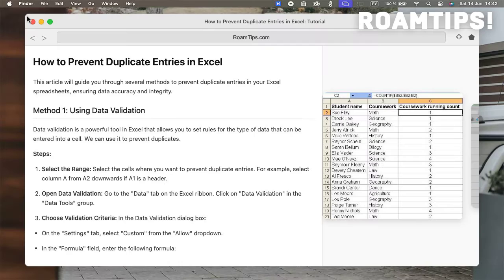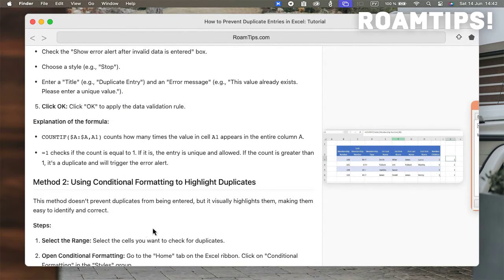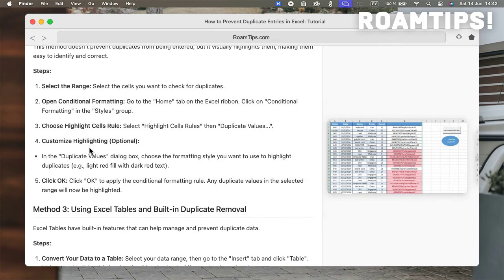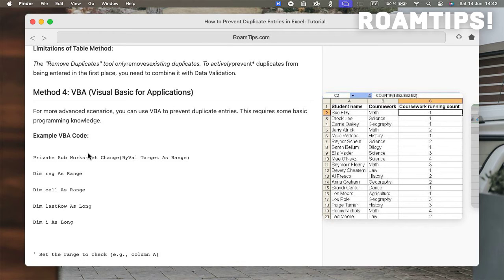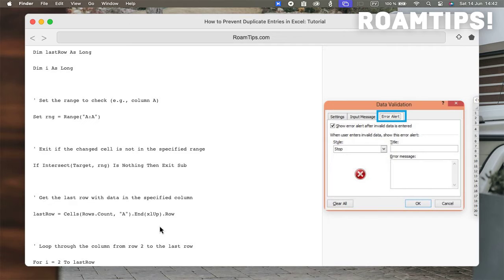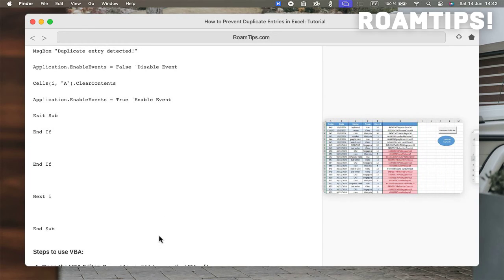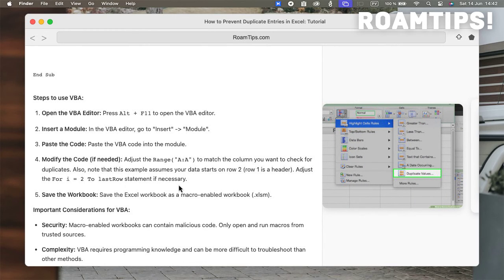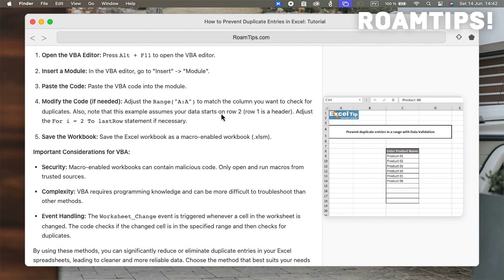How to Prevent Duplicate Entries in Excel Tutorial